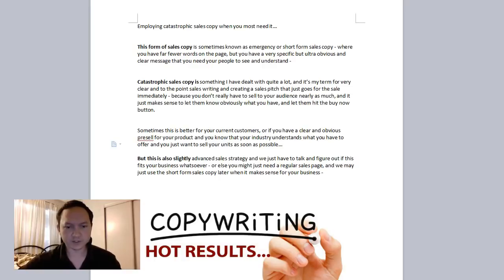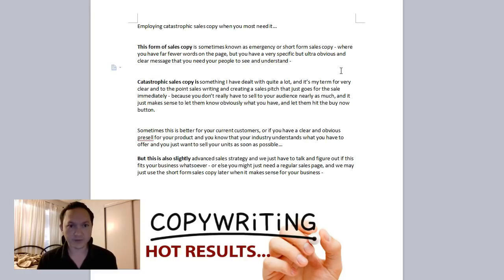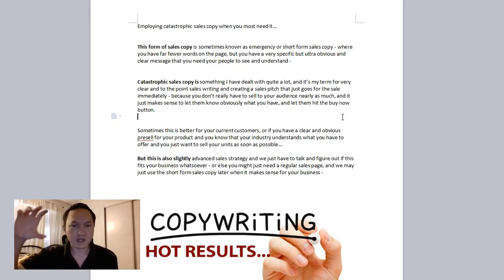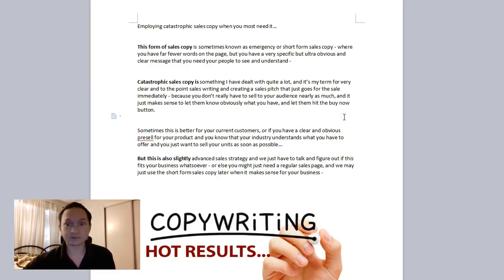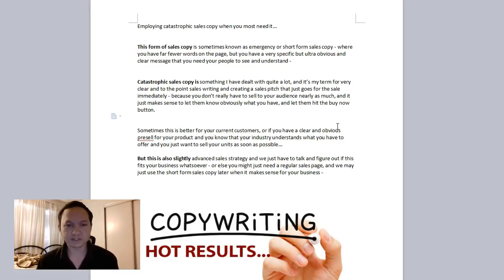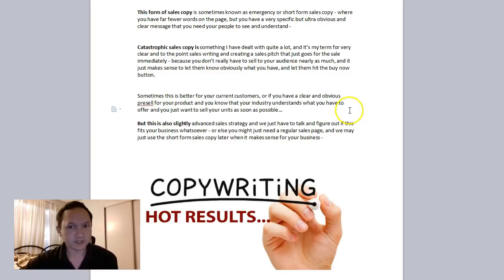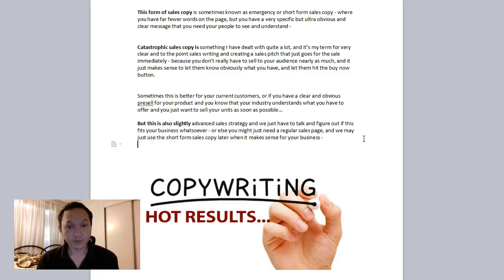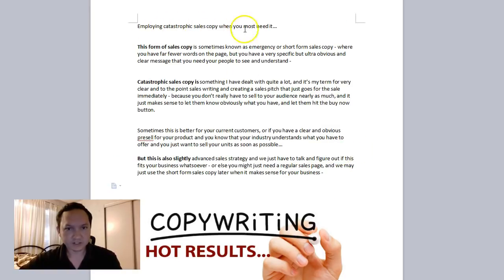[Copywriting] Employing Catastrophic Sales Copy When You Most Need It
- If you want converting copy made...

Donald Johnson is a writer and consultant copywriter helping all tiers of business get off the ground - and guiding those who need help most to make the most of their efforts through advanced business strategies.